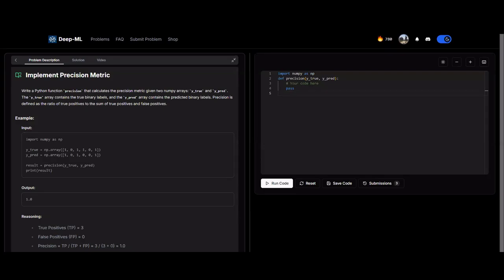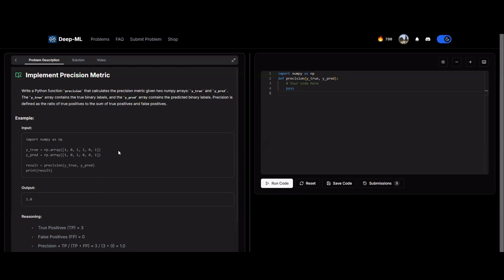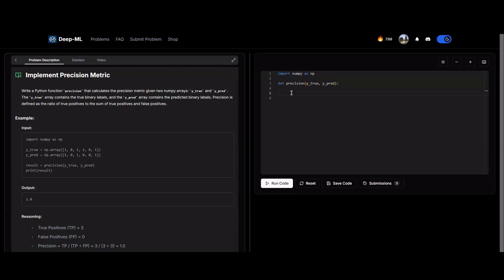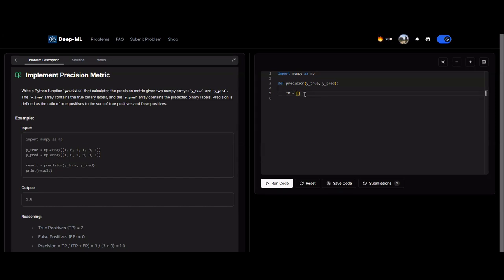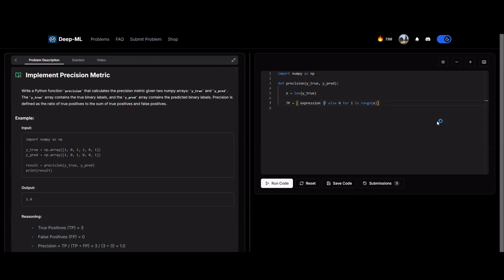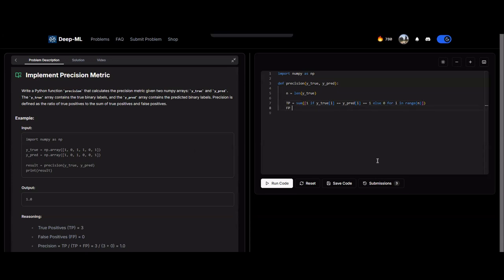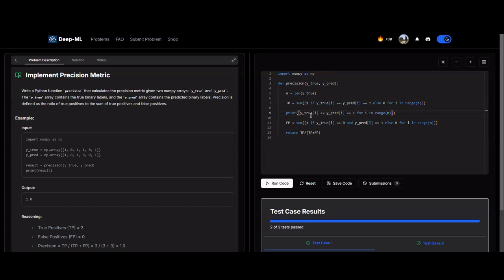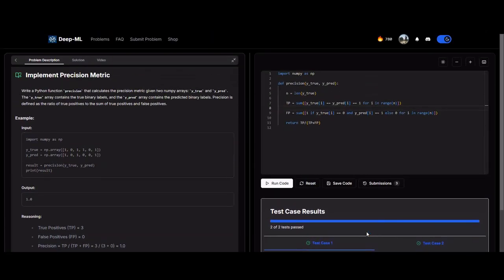[DeepML] 46 - Implement Precision Metric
00:00 - 00:43 - Introduction
00:44 - 01:24 - Context for Beginners
01:25 - 02:11 - Difference with official solution
02:12 - 06:56 - Coding
06:57 - 09:30 - Digging deep into list comprehensions, booleans and ints
09:31 - 10:41 - Good practices when coding and conclusion